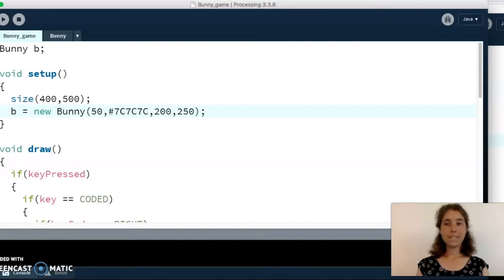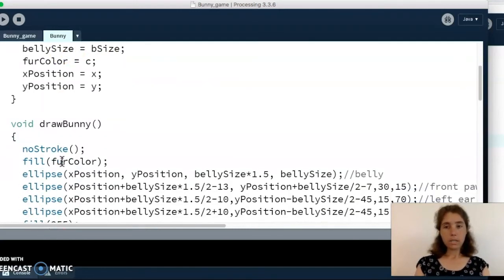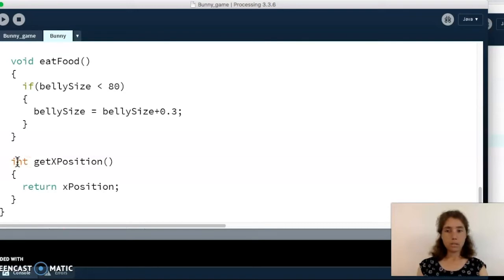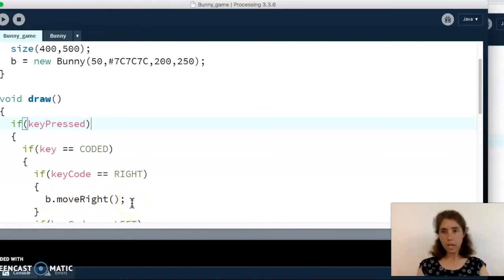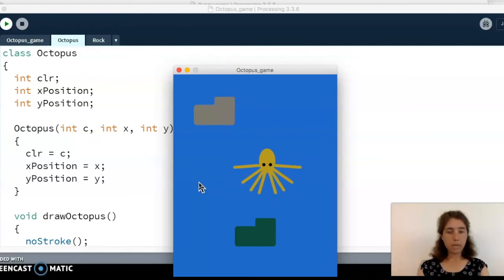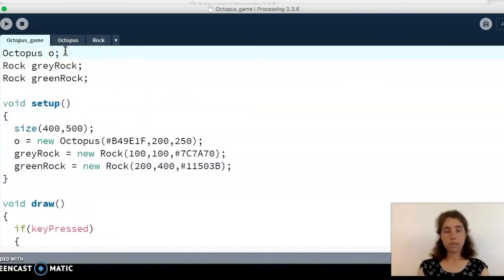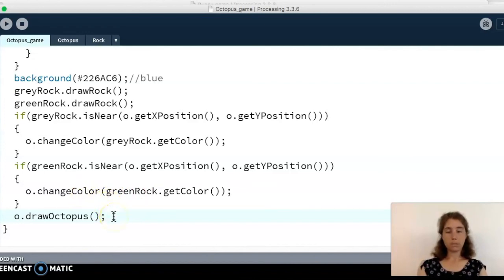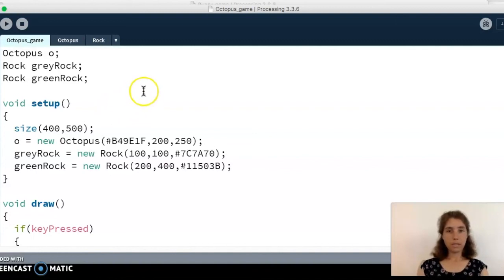Animal Project Examples